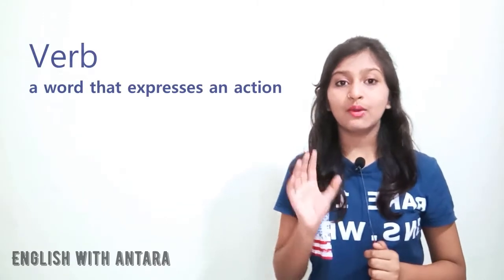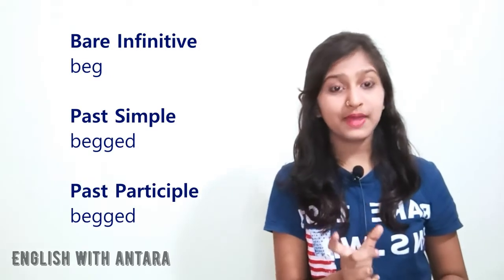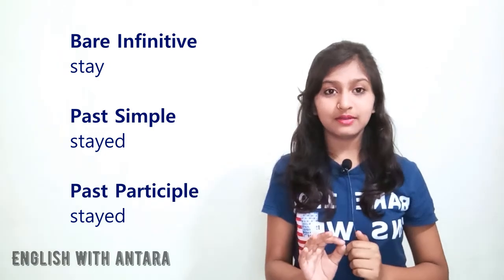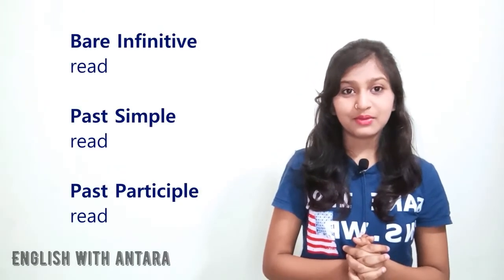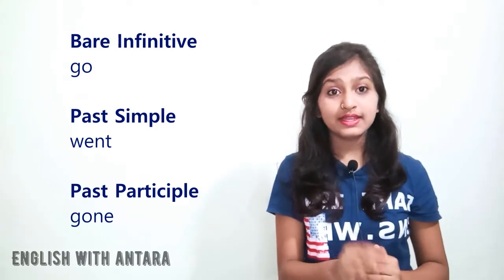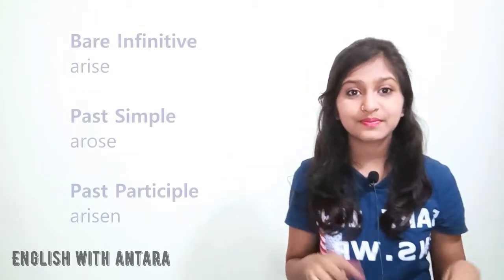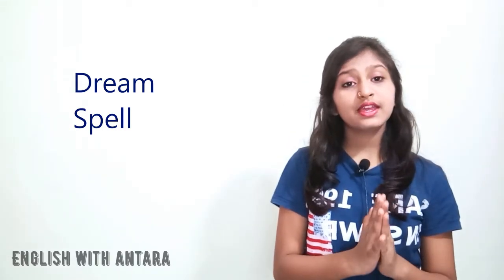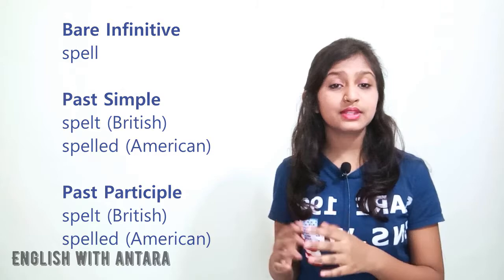Regular and Irregular Verbs in English - English Grammar Lesson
Support and encourage me to make videos with a Cup of Coffee.☕

Learn story writing for your exams with my book 65 STORIES

100 most common irregular verbs in english,